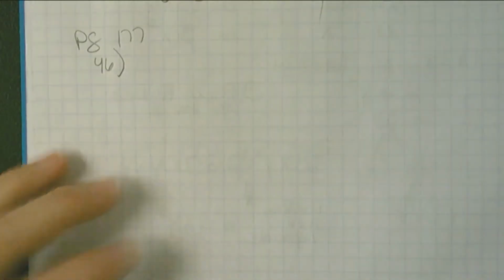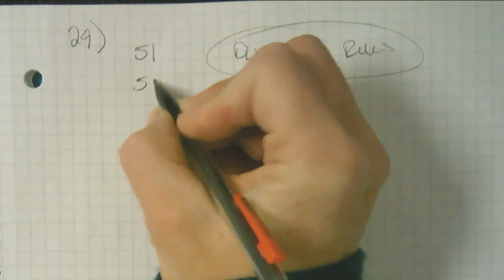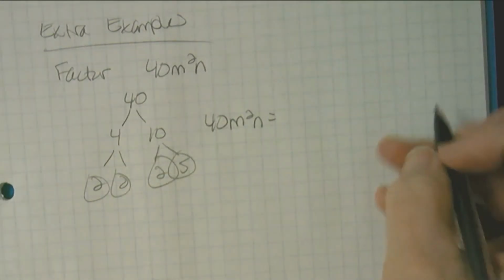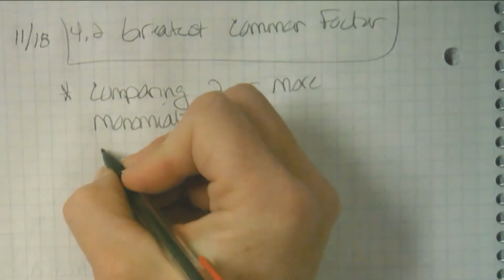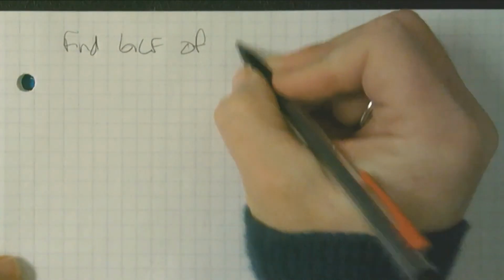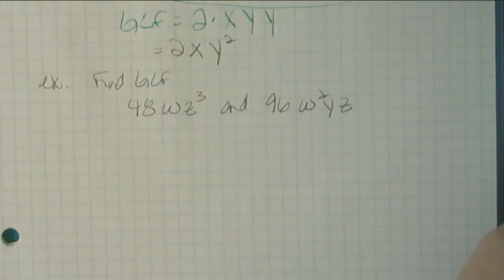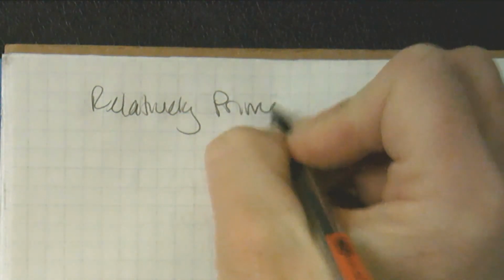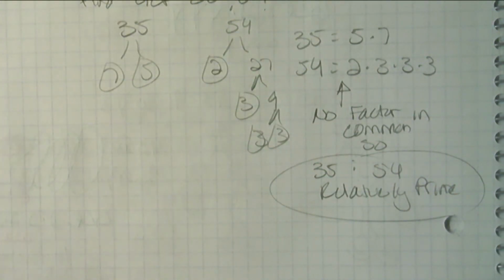11 18 7X Chap 4 1 Greatest Common Factor